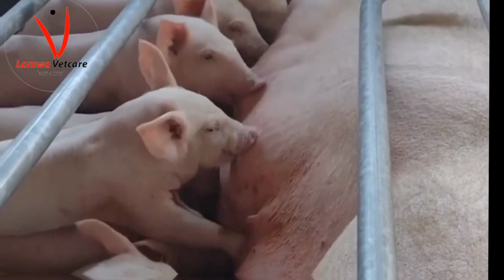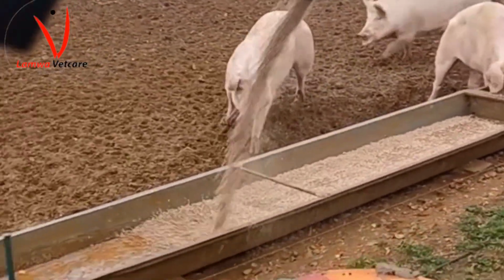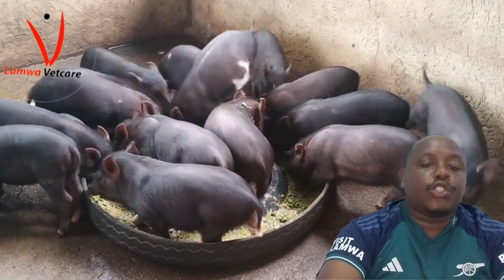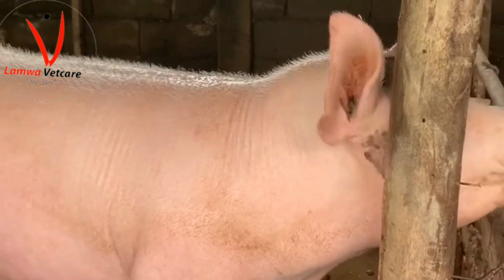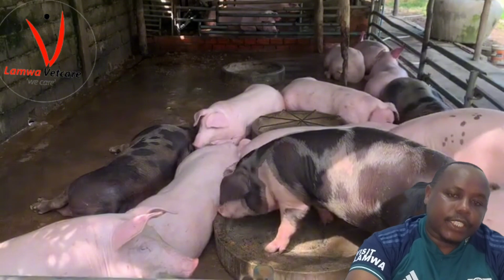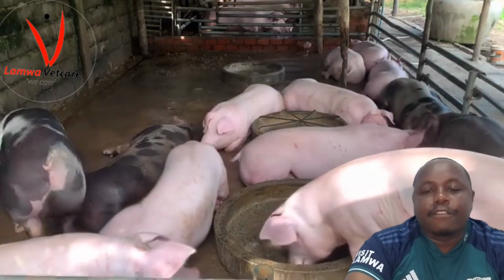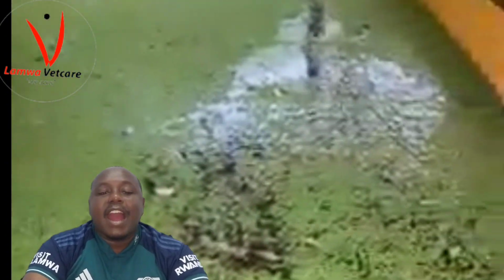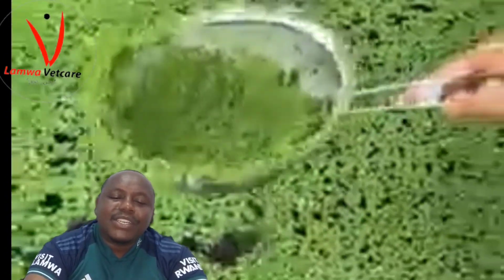How to Make Pig Feeds at Low Cost: Expert Insights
🐖 Vet. Mwangi from Lamwa Vetcare reveals the game-changing benefits of Azolla for pig nutrition.

🌿 Learn how Azolla's high protein content, cost-efficiency, and sustainability factor into your pig farming success.

🌾 Follow our simple guide to incorporate Azolla into your pig's diet, from cultivation to monitoring their progress.

🚨 Keep your pigs thriving with essential tips and precautions.

🐷 Boost your pig farming with Azolla and join the sustainable farming movement. Happy farming! 🌱🐽

If you would like to understand more about how you can grow your;

1. Poultry farming
2. Pig farming
3. Dairy and beef farming
4. Feeds formulation
5. Dogs and Cats management

We assure you we shall be with you throughout this journey in managing your livestock to ensure a PROFITABLE AGRIBUSINESS.